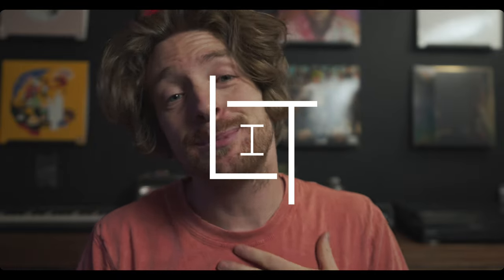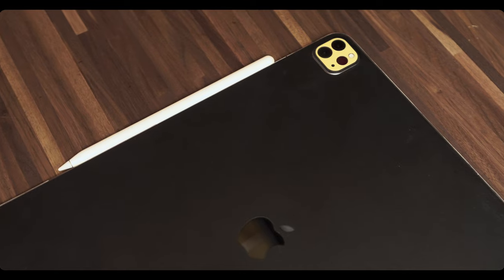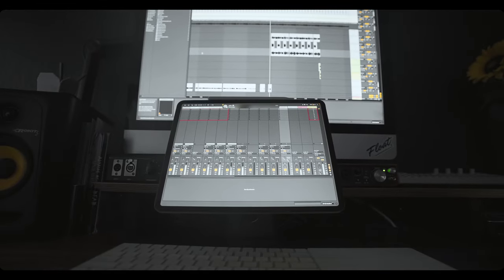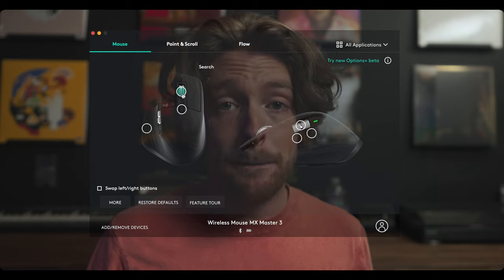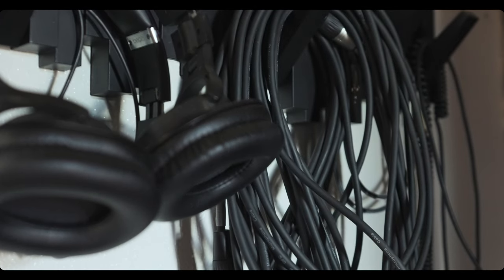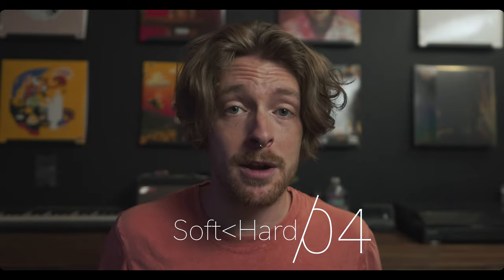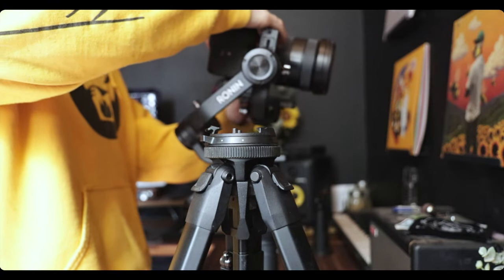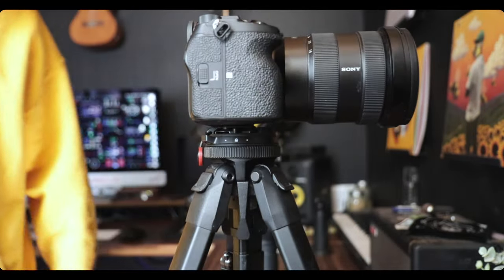FIVE Tips & Tricks to Speed up your Production Workflow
These are the five tips and tricks that I use the most on a daily basis to speed up my workflow. These tips should apply whether you produce audio or video.

ND Filter
Push 2
KrK Rokits
AT Headphones
Audio Interface

TOOK.

TimeStamps:

0:00 Intro
0:22 iPad
1:03 Mx Master 3
1:32 Cable Mgmt.
1:56 Hardware VS Software
2:31 Shortcuts!
2:43 Bonus/Quick Release
2:56 Outro